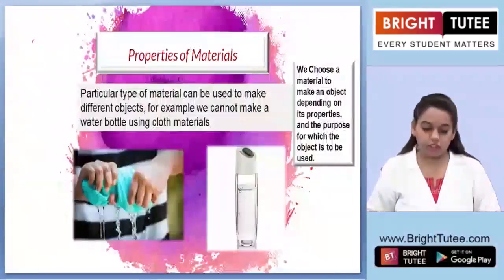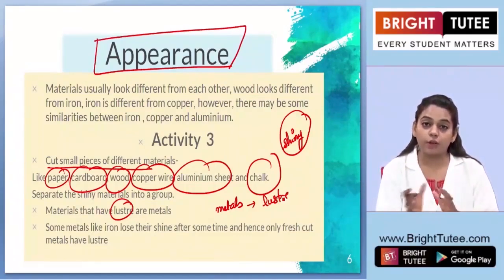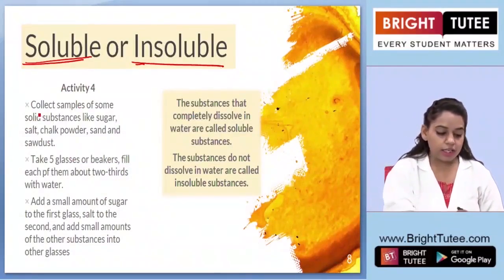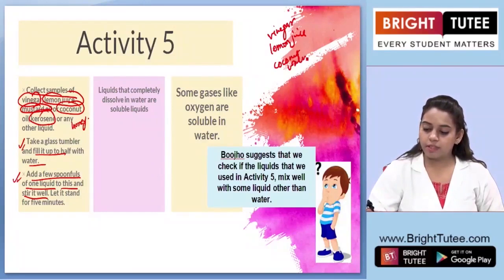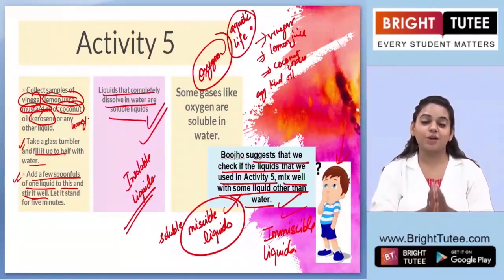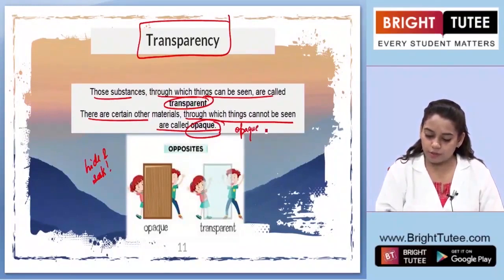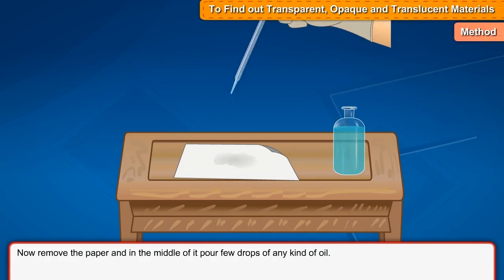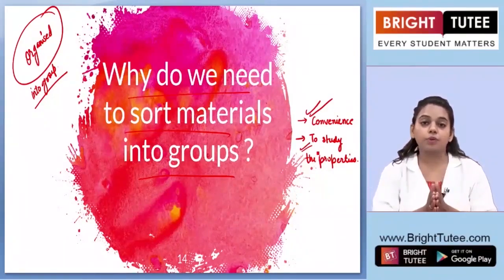02 1 Properties of Materials Part 1